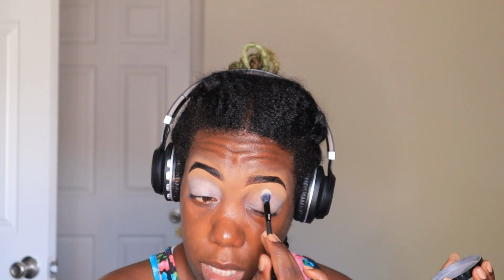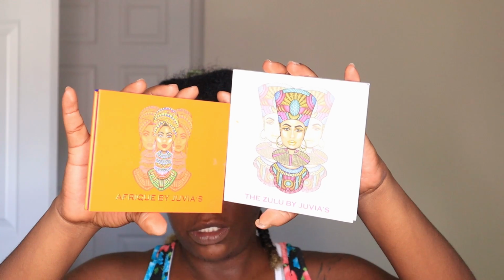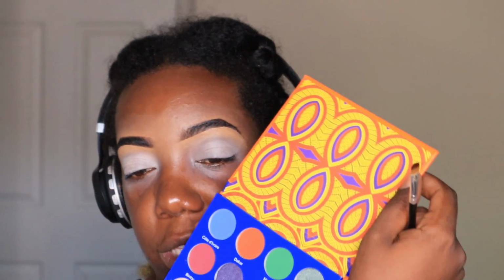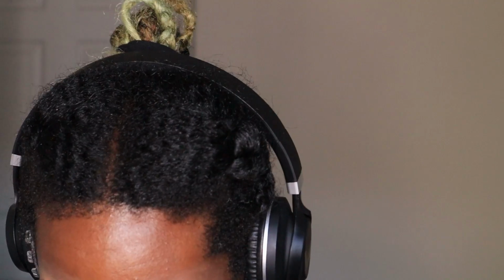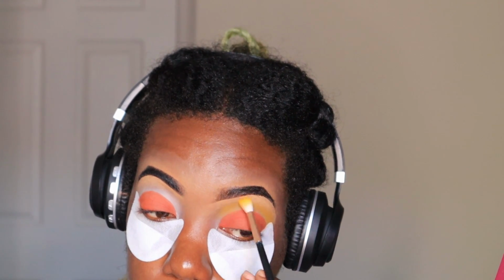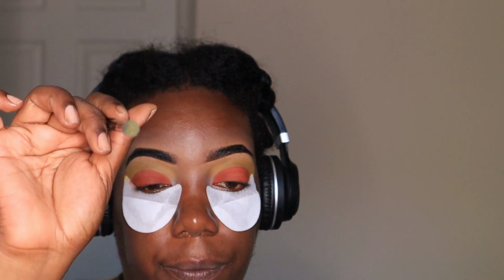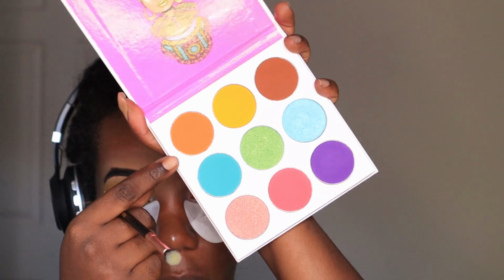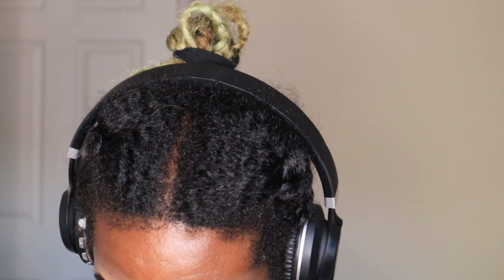Makeup tutorial for black women orange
Afrique by Juvia's